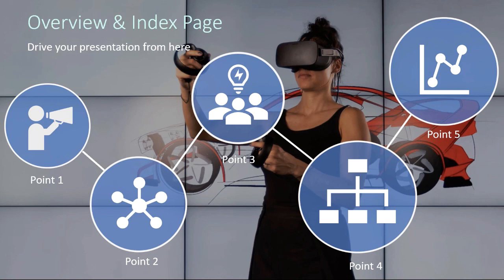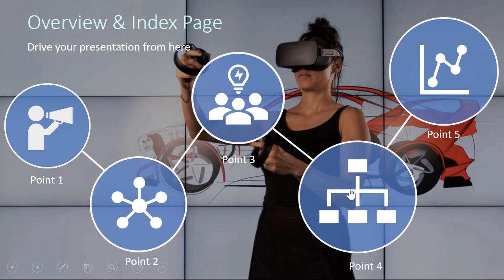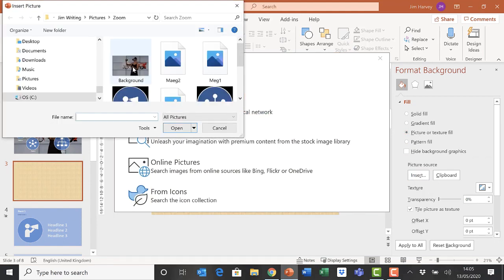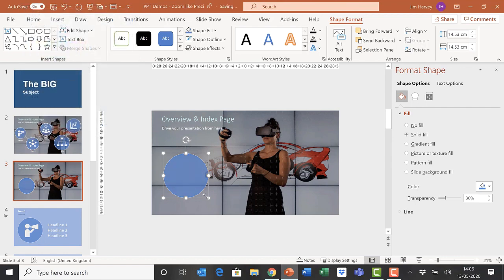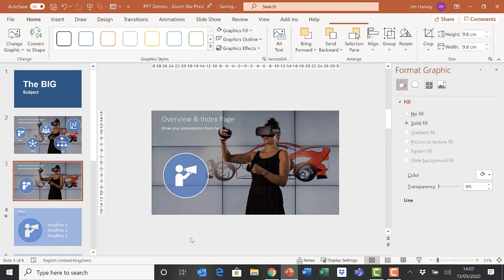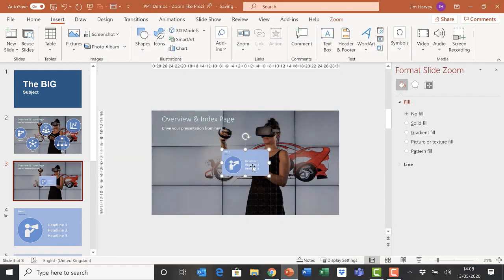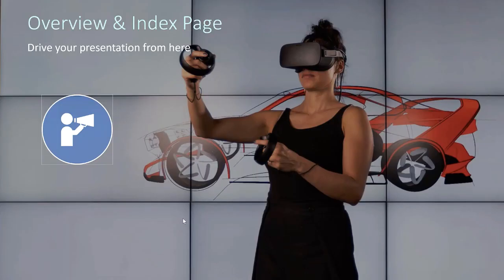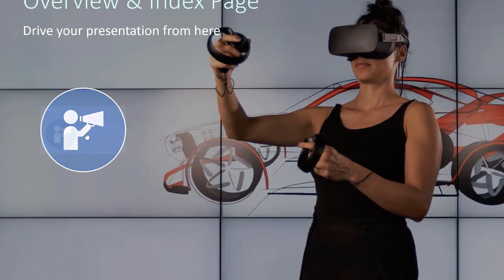PowerPoint Zoom Tutorial 1 - Make a Prezi type presentation in PowerPoint in 10 minutes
Learn how to use PowerPoint Zoom to make an engaging, interactive presentation that takes the best of Prezi and uses all of the technical sophistication of Powerpoint.  Make a presentation that you can use to tell a story, and have a conversation with the audience where they can choose how they travel through.

Works brilliantly for touch screen 'show and tells' too.